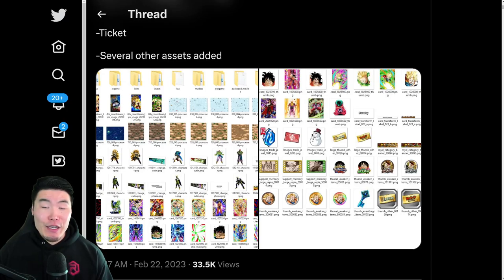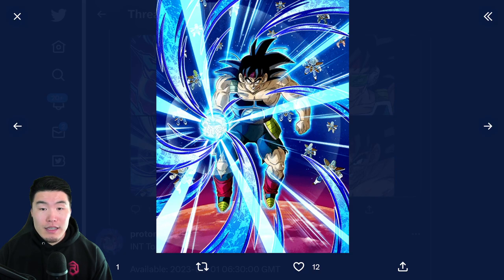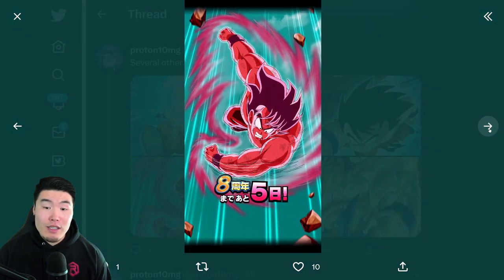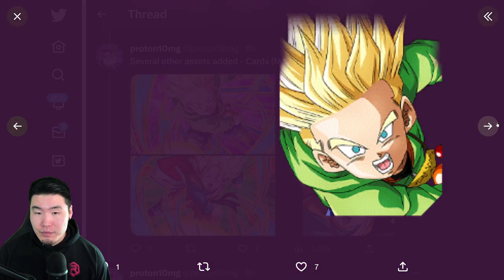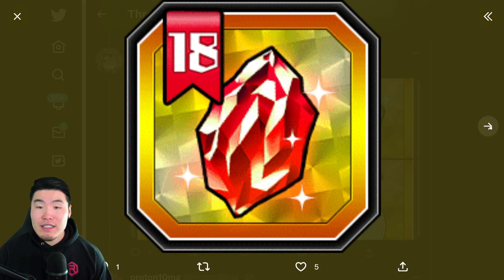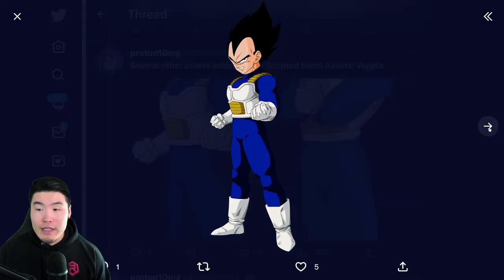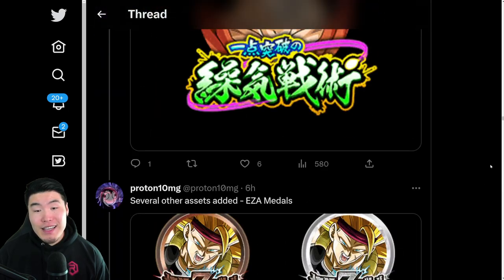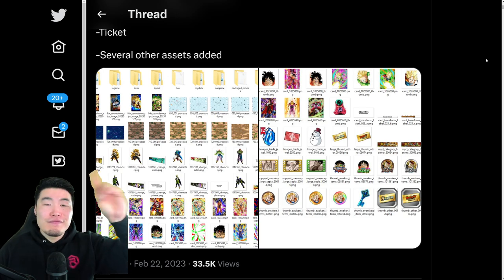MASSIVE GLOBAL DATA DOWNLOAD! 8th Anniversary Assets + Dokkanfest Bardock + LR Hatchiyack & MORE!